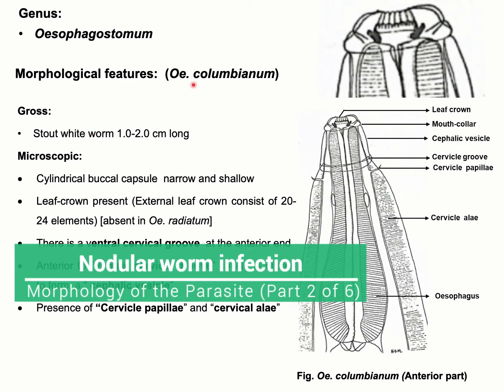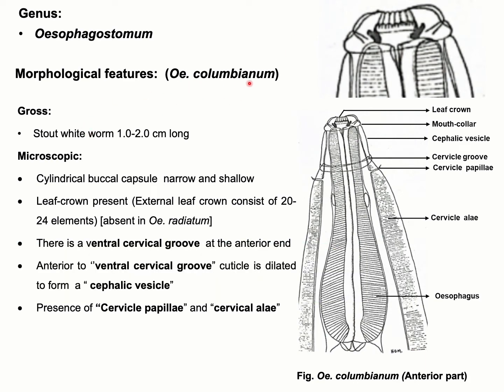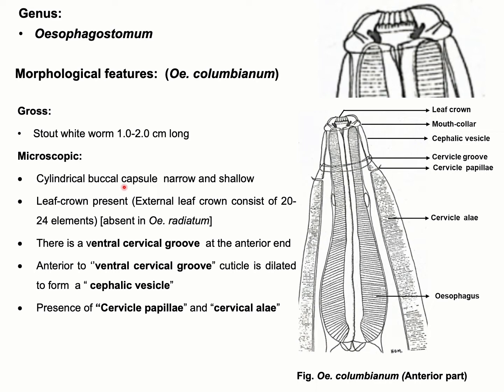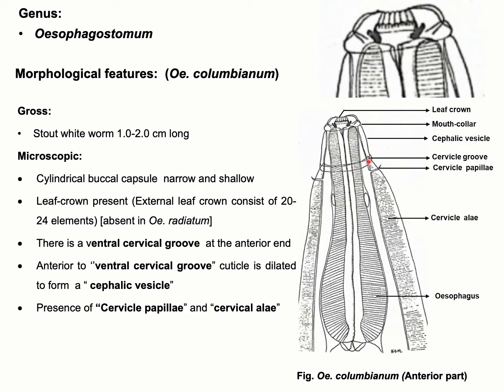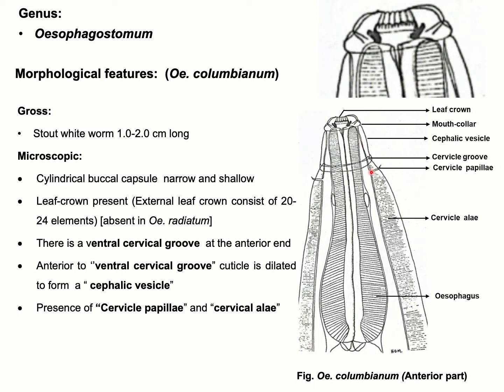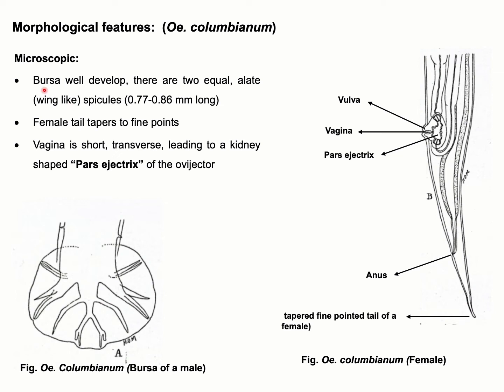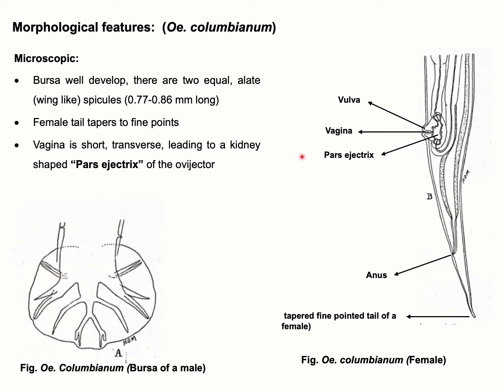Nodular worm infection/Oesophagostomiasis in sheep, goat, cattle, pig:Morphology of Oesophagostomum